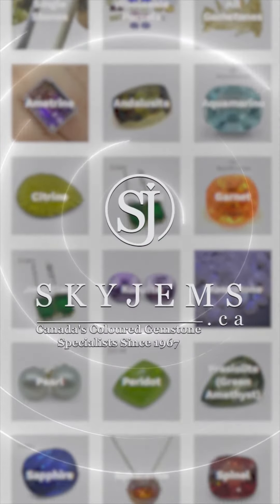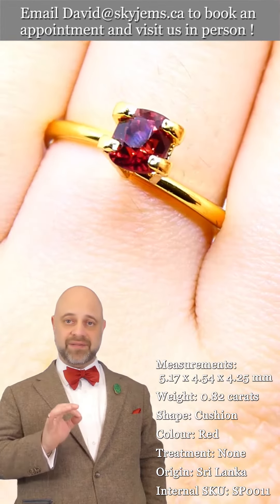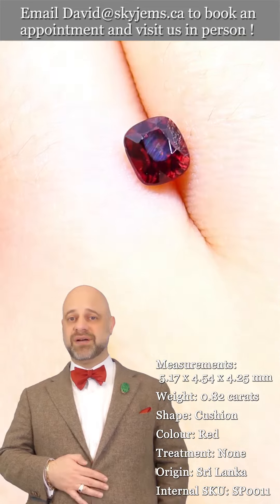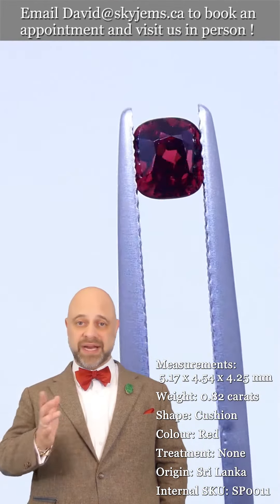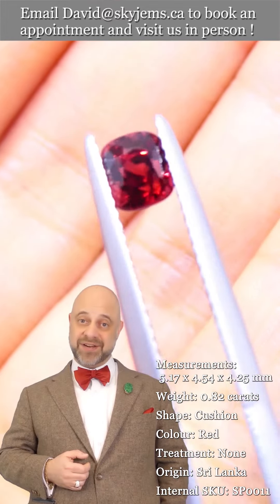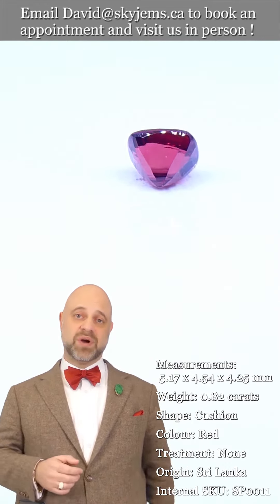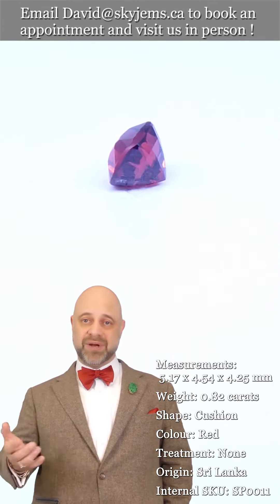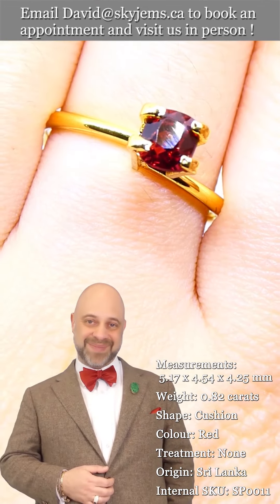0.82ct Cushion Red Jedi Spinel from Sri Lanka - Sp0011